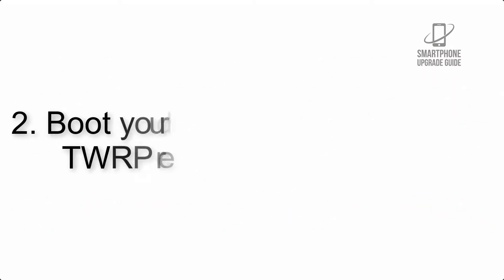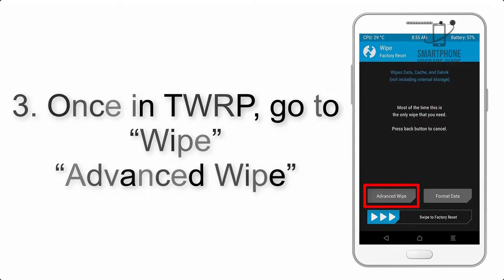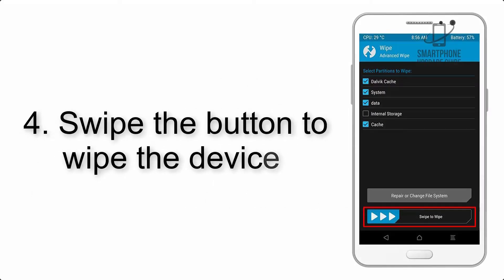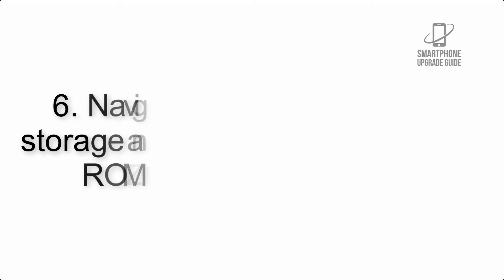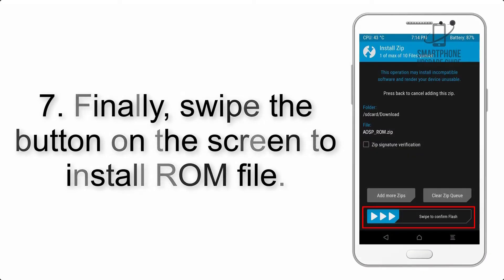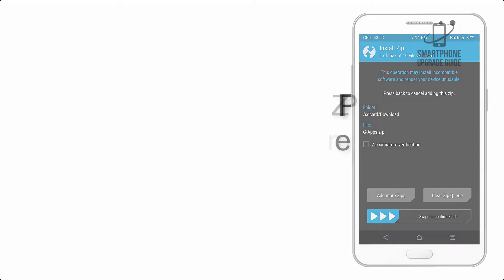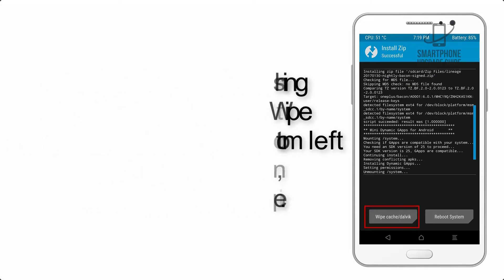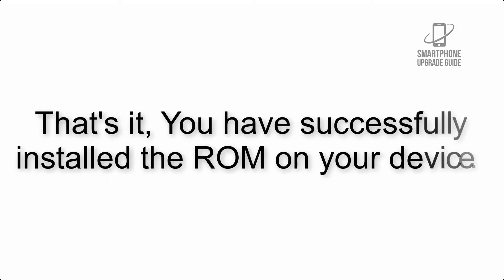Install Android 11 on Xiaomi Redmi 4A (LineageOS 18.1) - How to Guide!